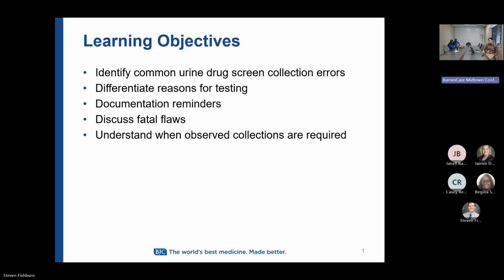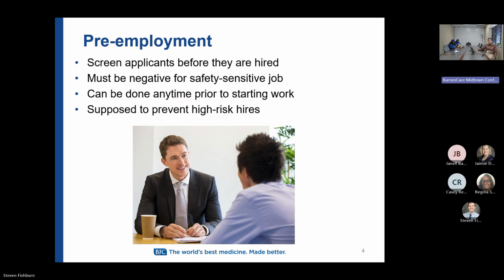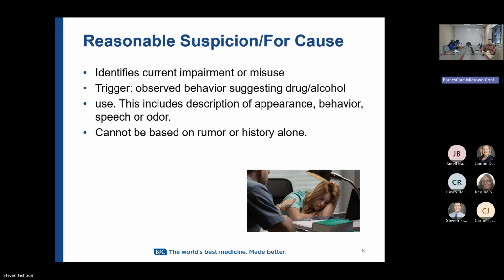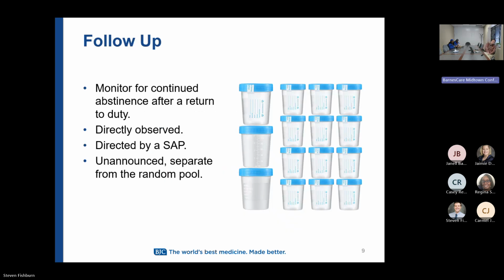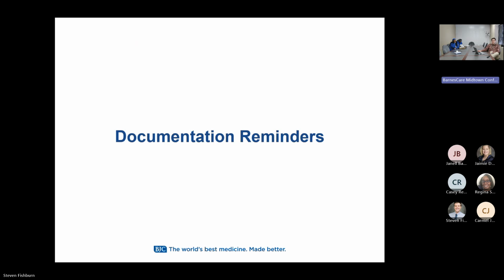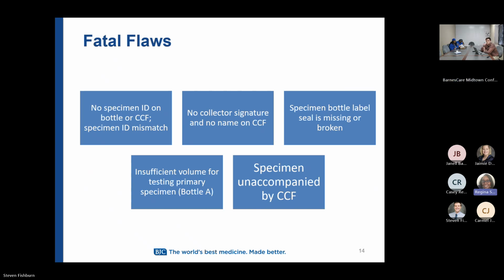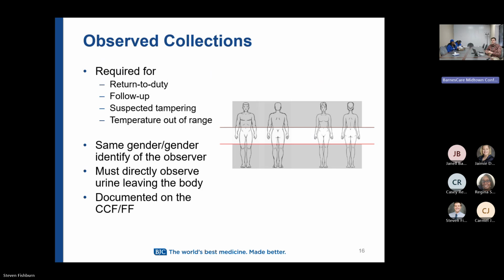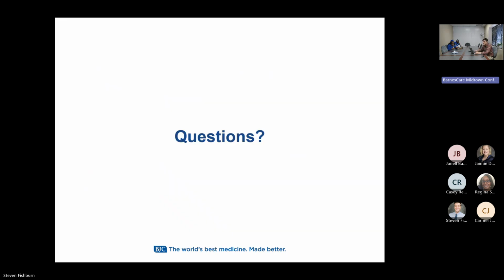Lunch and Learn #1